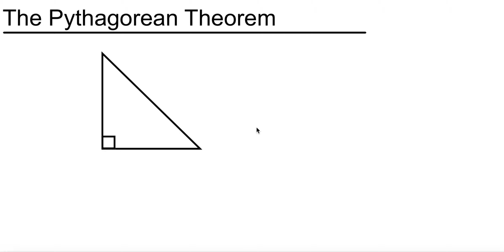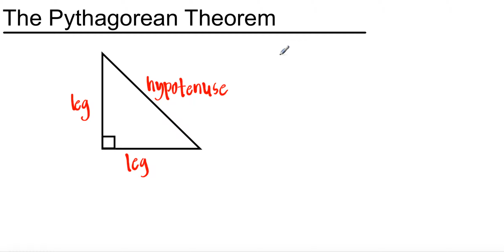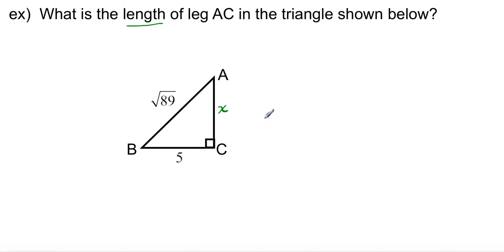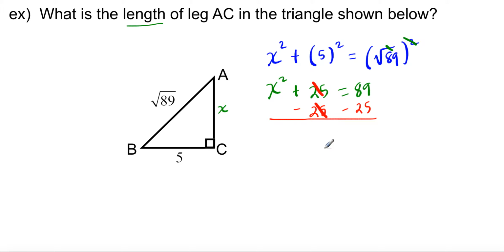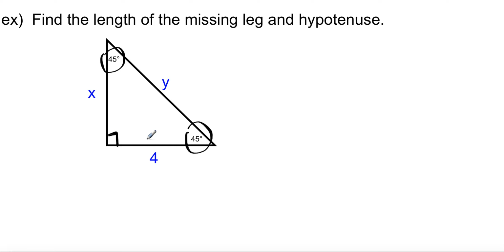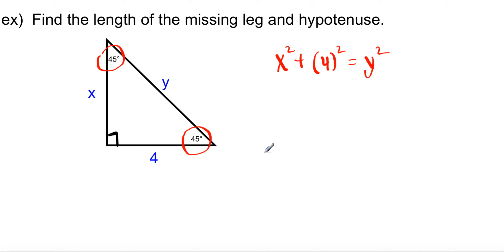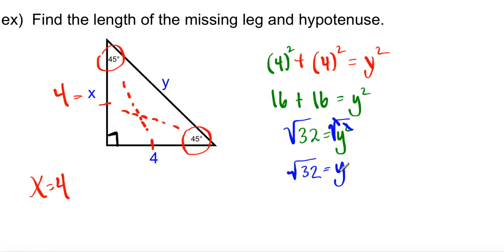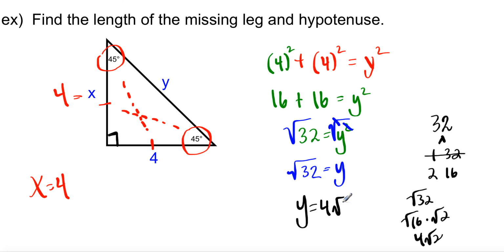ACT #43 The Pythagorean Thereom